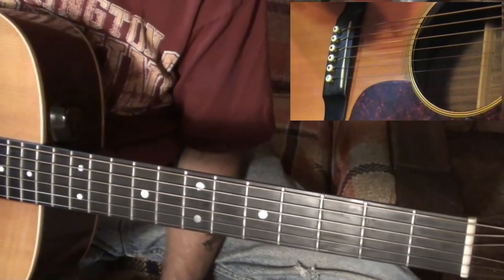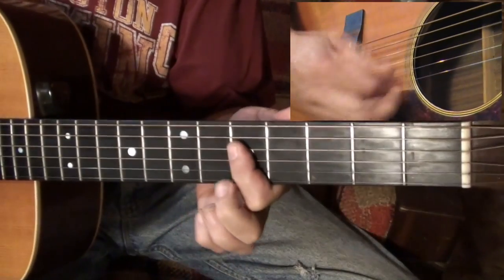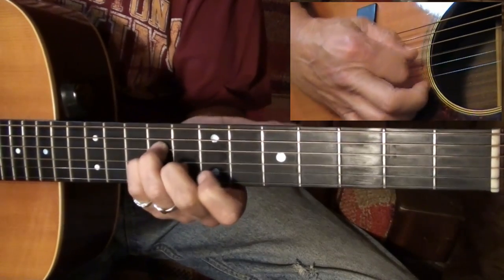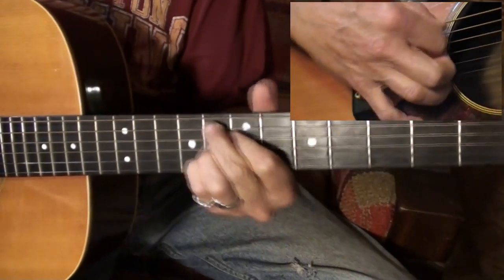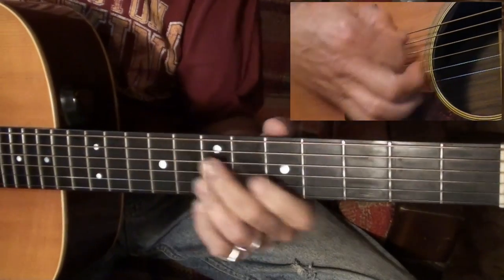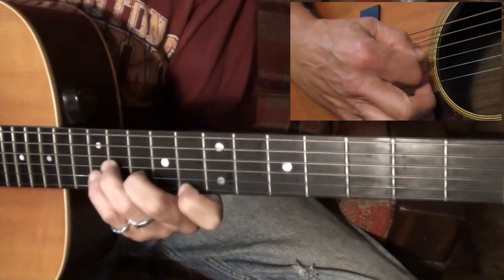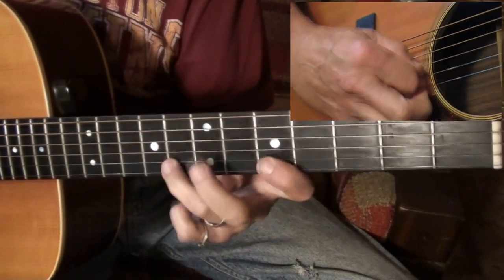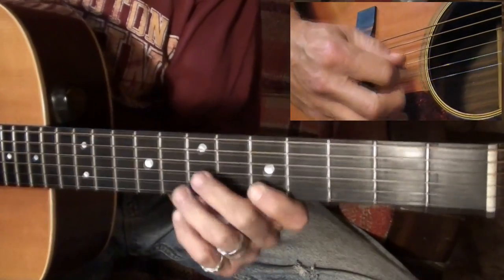Tony Rice Style advanced lesson Noodling Riffs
This is the first video of a series I am going to dub "Quick Clip Lix!" Very short clips of licks and riffs for you! If people like them I will extend the series.
Tony Rice licks and riffs he does noodling, choose from it anything you can use!